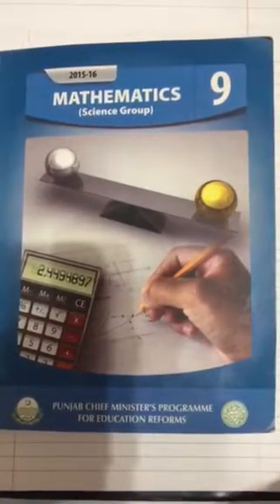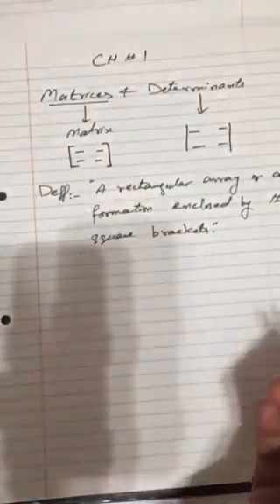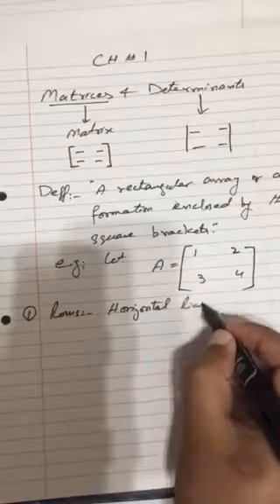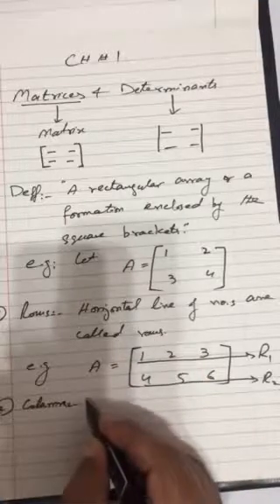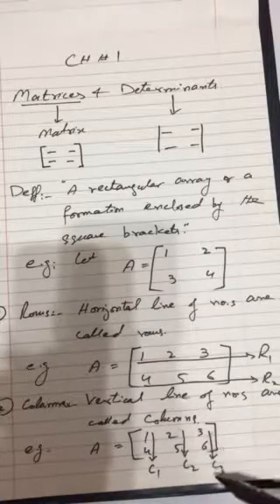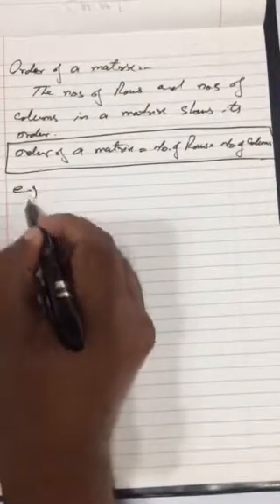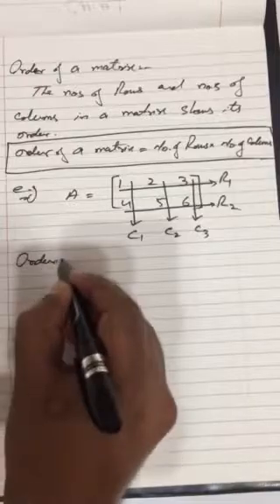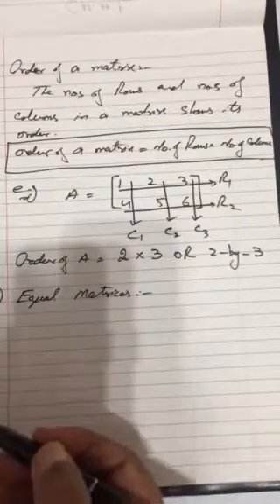Maths online class 9 Chapter No.1 Introd. (Matrices,Determinants,Row,Column,Order & Equal matrices)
Prepared By Sir Sheraz Ishaq Muhammad